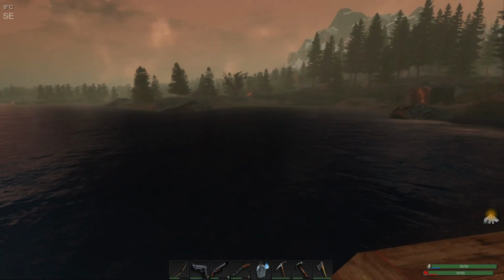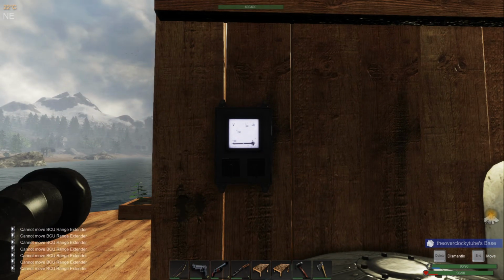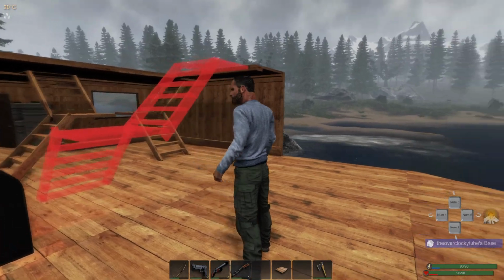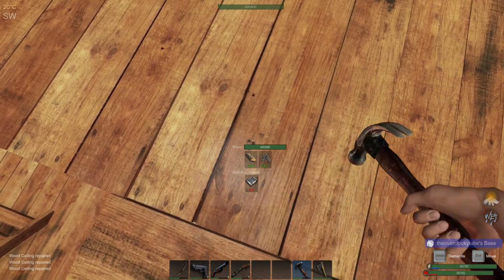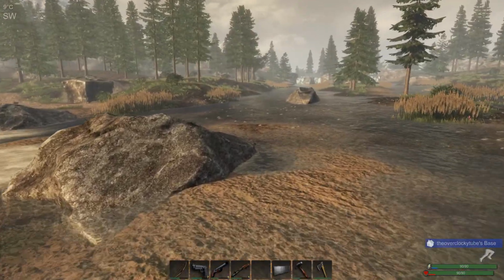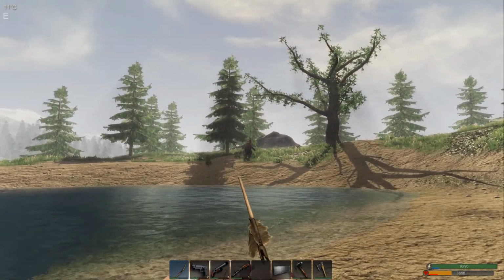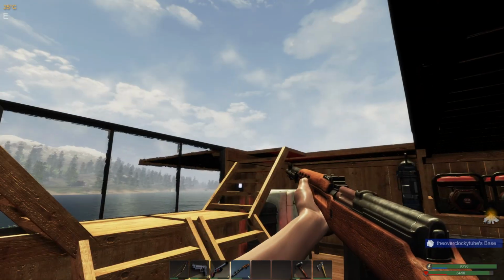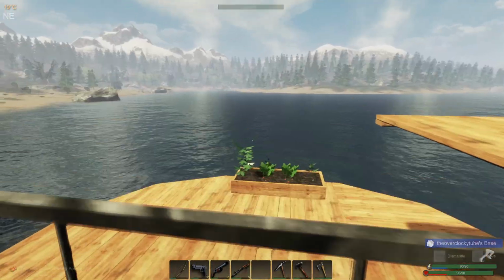Subsistence // Check out my Base Progress! - Part 15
My base is getting some major developments and I am so happy with the progress!